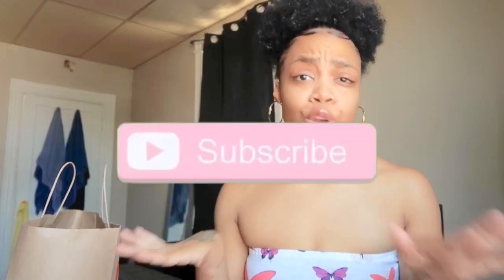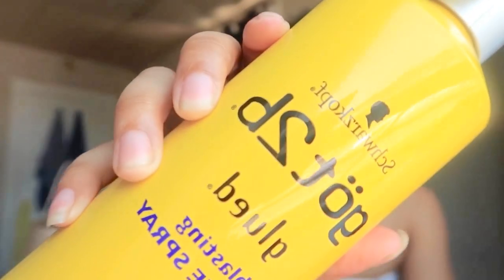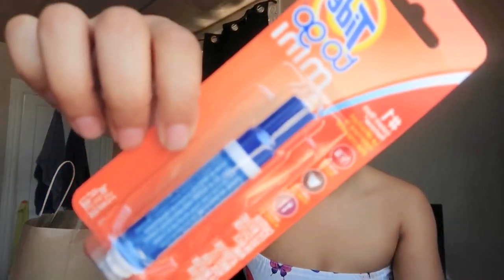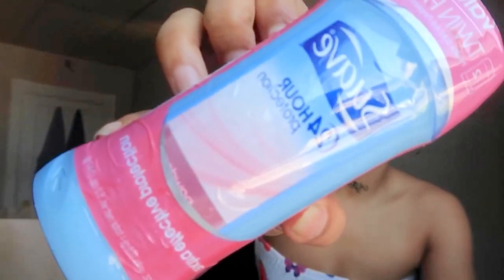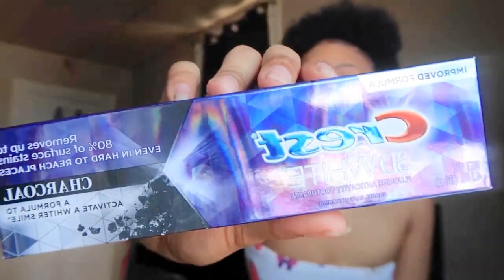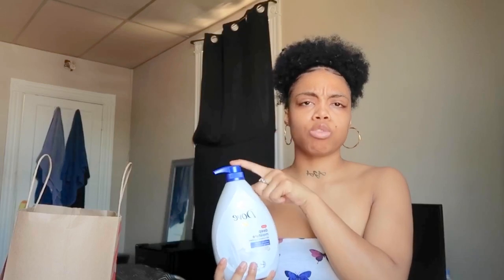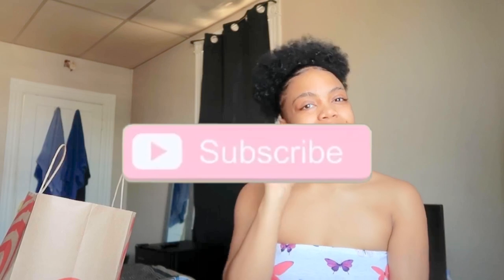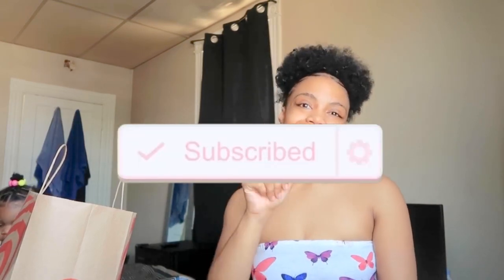Girl Talk: Summer Hygiene Haul 2020 Pt2.🌸✨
hiii 🦋,
my new goal is 2k subscribers so if you’re new hit that subscribe button, also ring that 🔔 to be the first to watch my newest videos :* Thank you for all the continuous love & support 🥳

subbie count♡1,140 🦋

♡ snapchat ➜ @Keepnupwitdai

thank you guys so much for watching & I’ll see you in my next video!
xoxoxo ✨